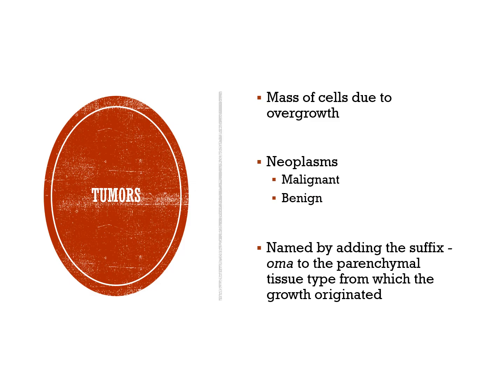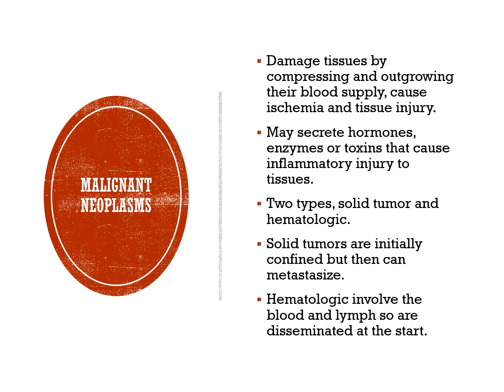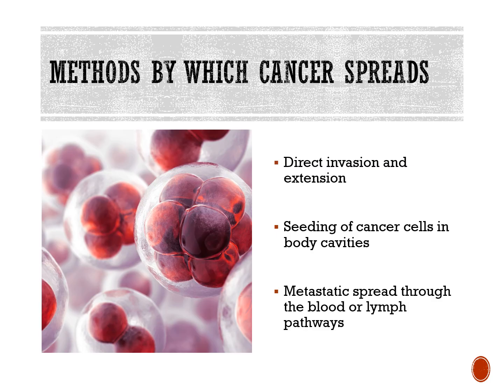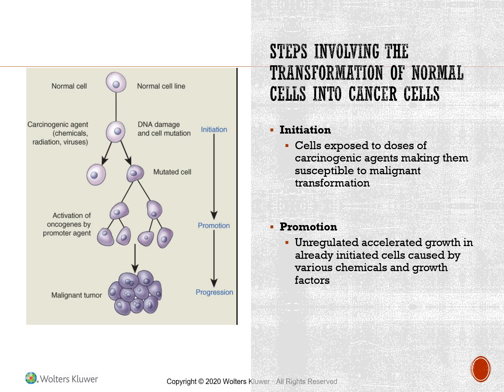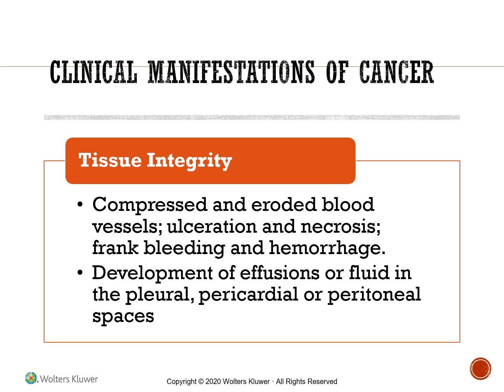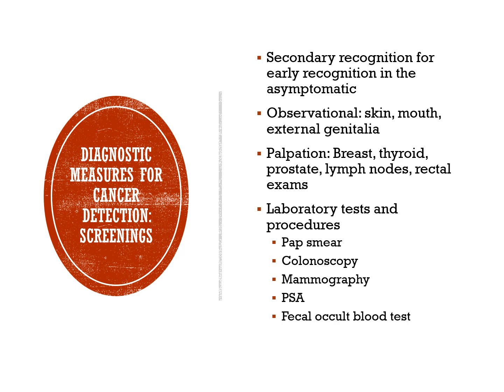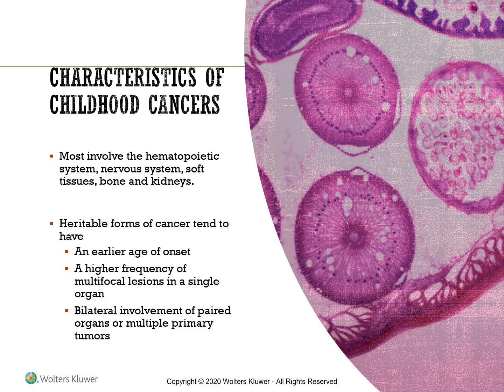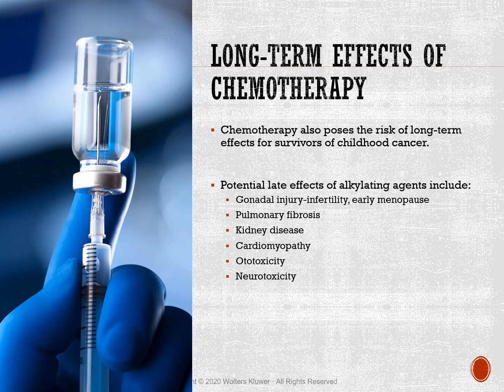NUR 2003 Chapter 6